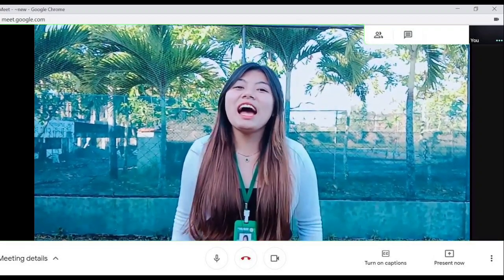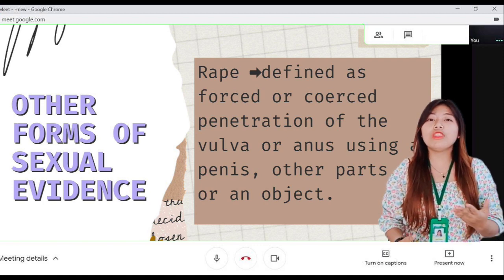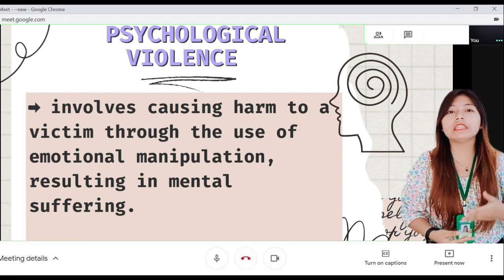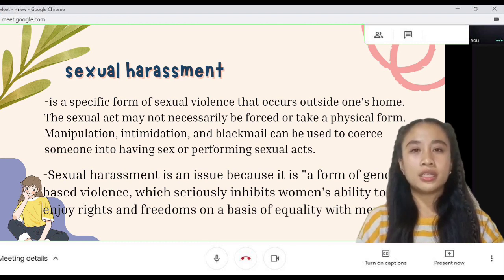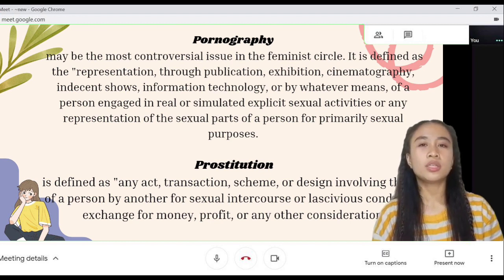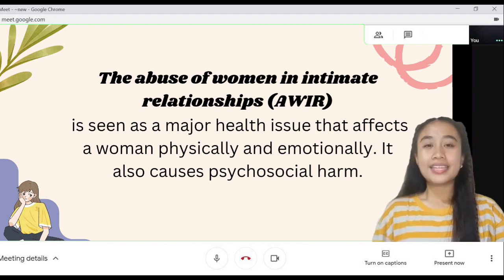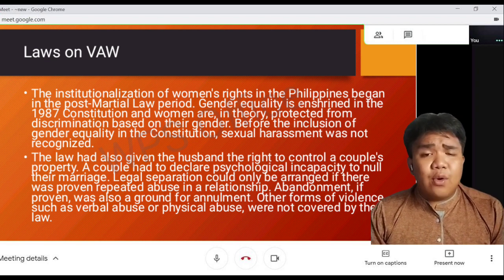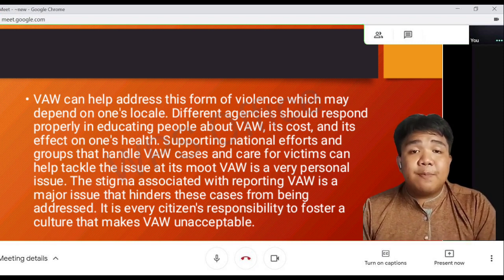EGS - Chapter 15 Women and Violence - BSHM 2A 2022-2023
This video focuses on making students be able to identify the various forms of violence against women; explain how even subtle forms of violence affect women; and articulate ways to prevent violence against women.

Guide Questions for Study
1. What are the various forms of violence against women?

2. How can you as an individual prevent these forms of violence against women? As a citizen of this country?

3. What are the negative effects and subtle forms of VAW? How about the disturbing effects on witnesses of a VAW?

4. What are some international and national policies that call for the elimination of VAW?

5. What are the costs involved in treating someone who experienced VAW? Is VAW prevention more cost-effective than responding to a VAW victim?

References:
Rodriguez, A.M. and Rodriguez, A.M.L., 2019. Gender and Society.